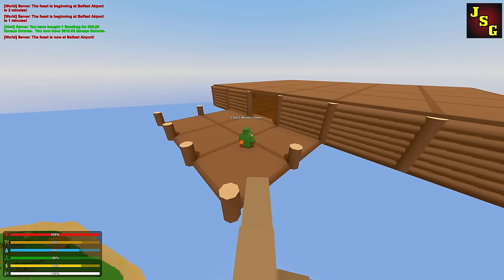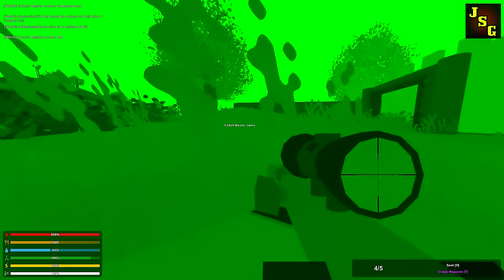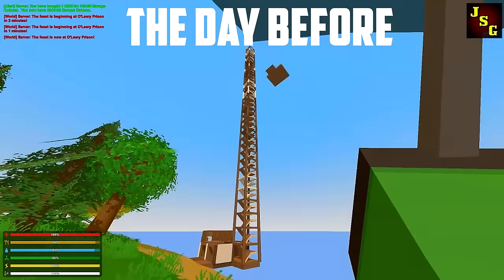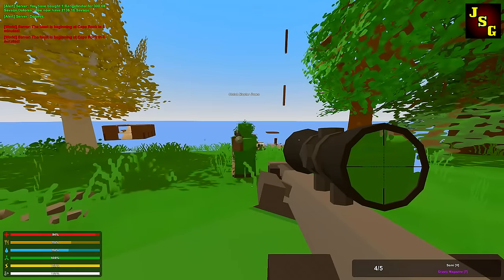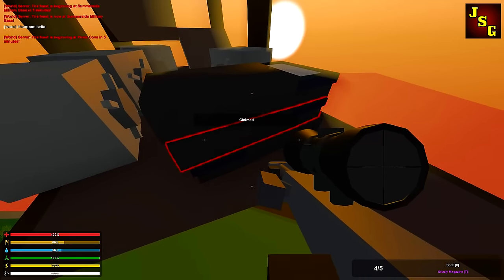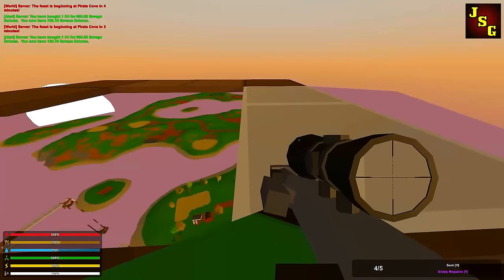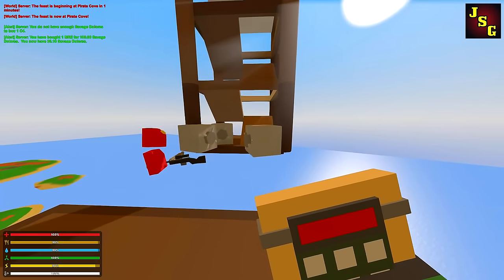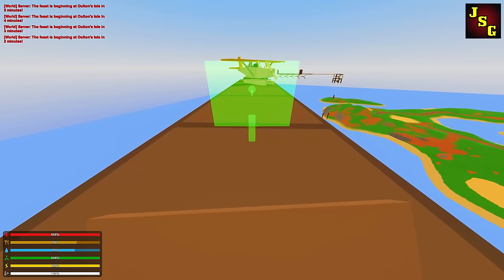EXPLOSIVES VS SKY BASE (Unturned Sky Base Raid)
Or Don't I Guess. It's Not Necessary But Is Always Appreciated!!

Thank You Very Much For Watching And Checking Out The Description I Appreciate The Continued Support! As Always You All Are Amazing!